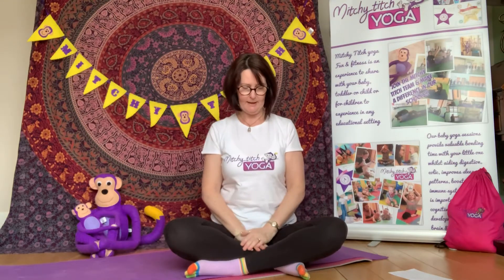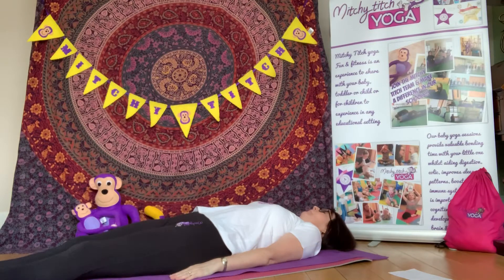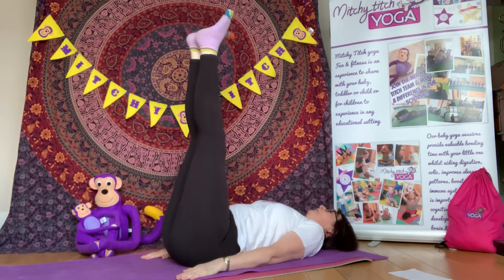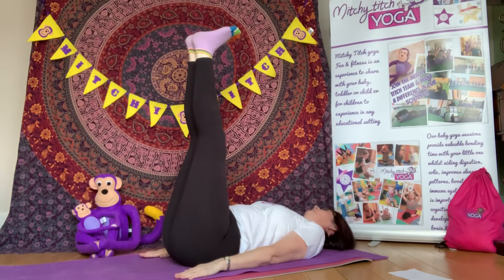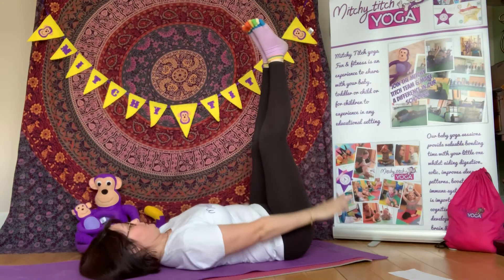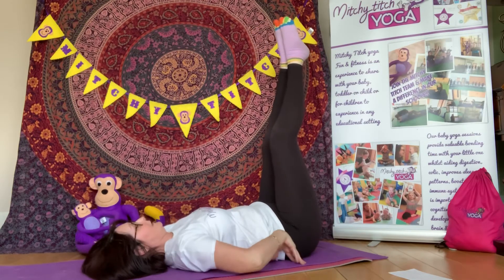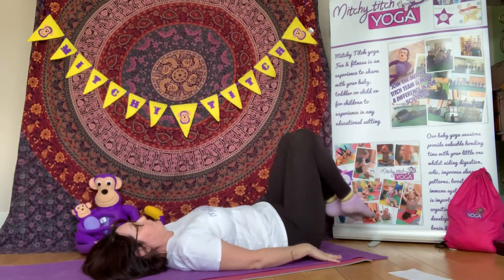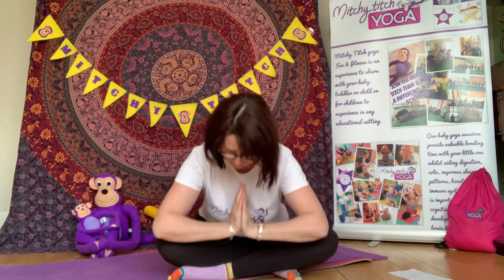6. Candle & Plough Poses